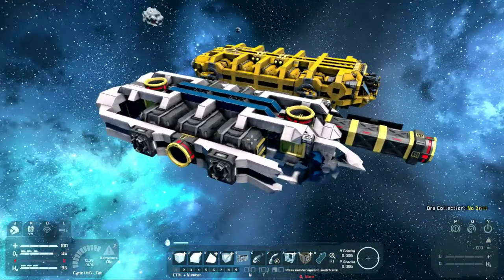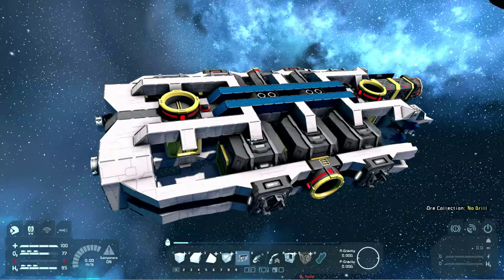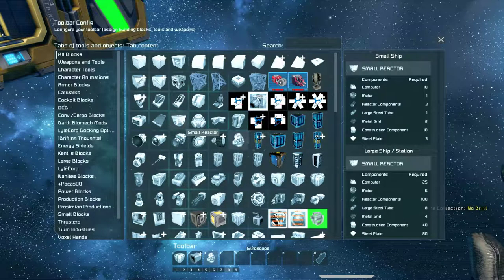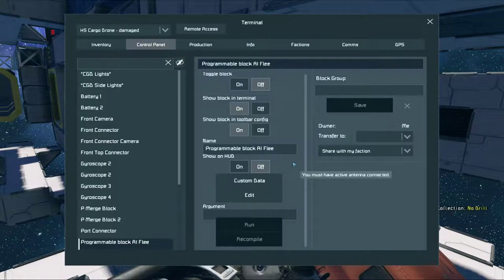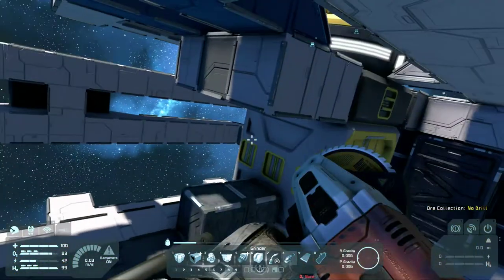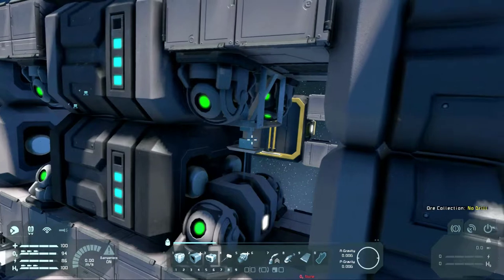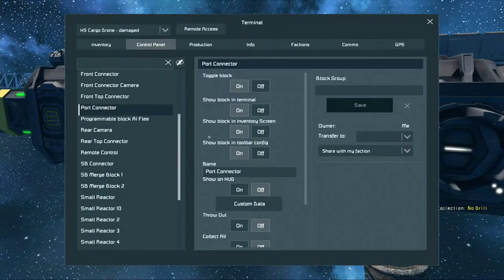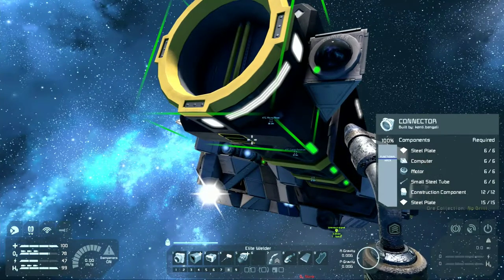SE Refitting the Cargo Drone pt 1 Repair and Refit 2017 08 25 17 38 12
This series is a repair of the "HS Cargo Drone", which I found and blueprinted while using the Enhanced Exploration mod.

This vessel apparently collided with an asteroid and was damaged and DIW (for you non-Navy folks, that's "dead-in-the-water").  I did not look at the vessel on the workshop until after all the repairs.

As all the vessels in the Exploration mod can be found on the workshop, I eventually found the vessel on the workshop, and is by Hyperion Systems, and can be found here:

So this is part 1 of 4 of the series.